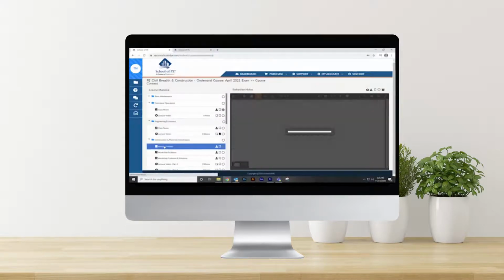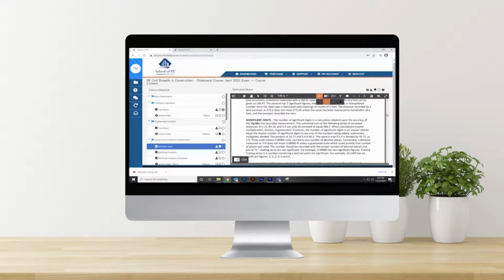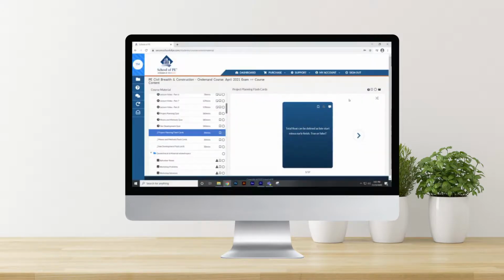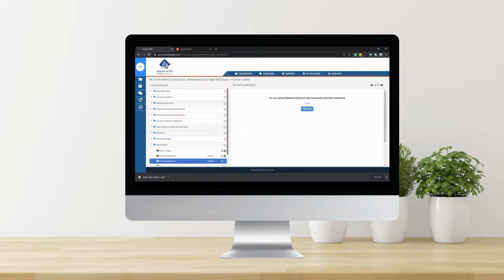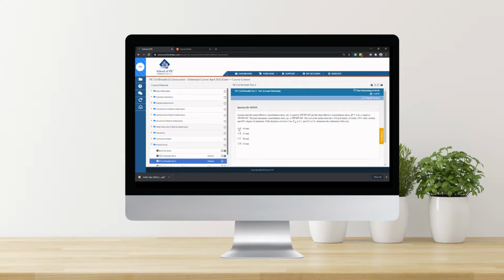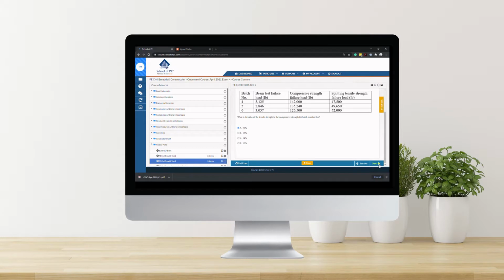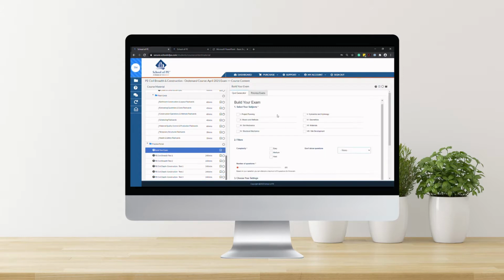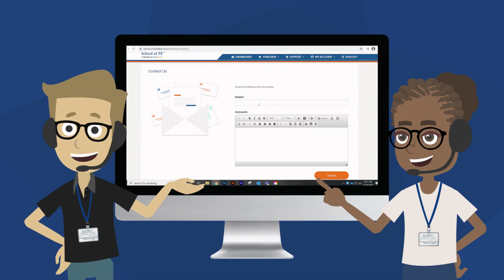How to Use School of PE's Reimagined Study Hub.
Follow @SchoolofPe